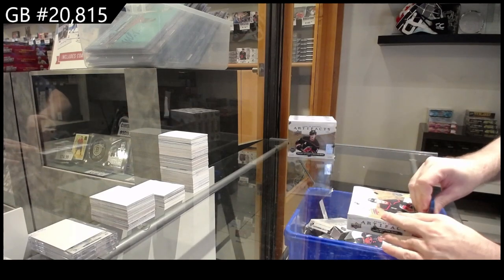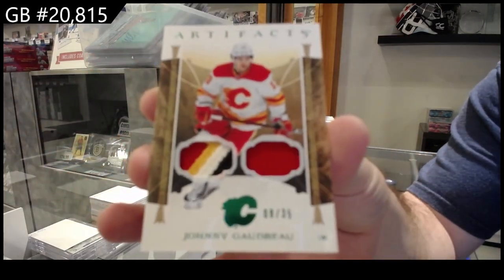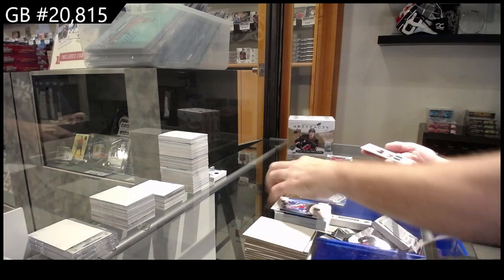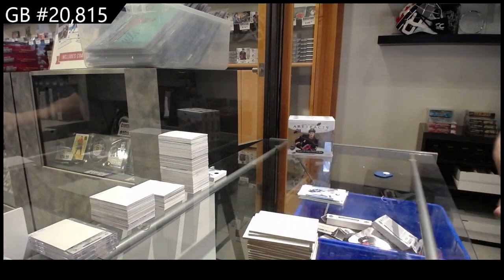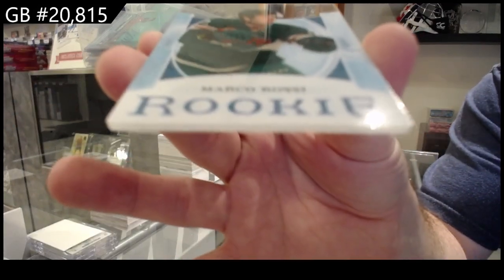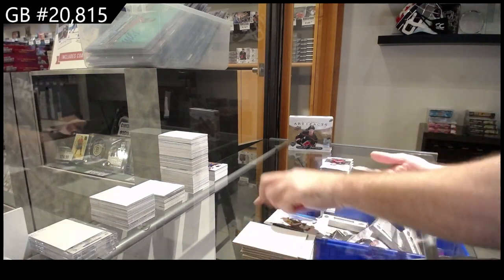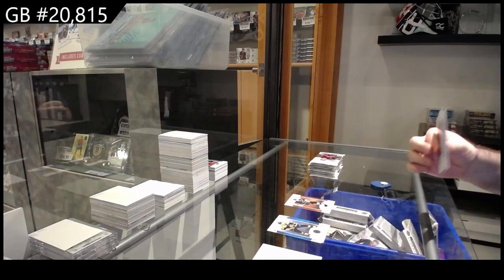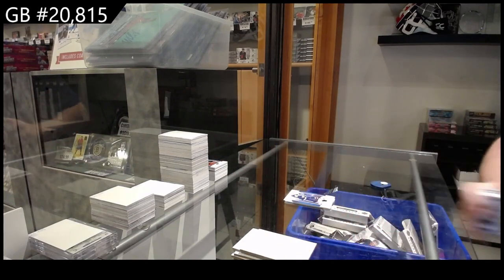2022-23 Upper Deck Artifacts Hockey 5 Box Break - CNC GB #20,815